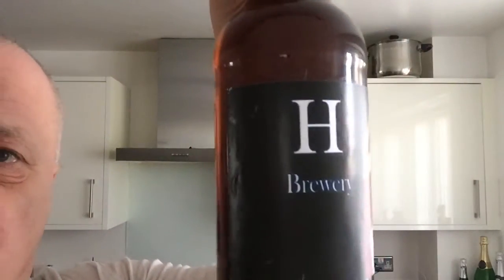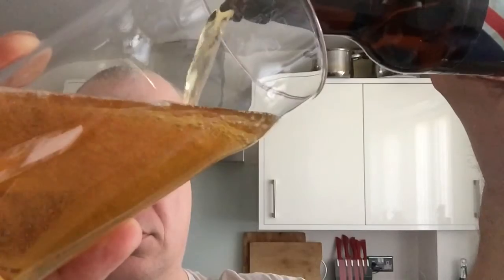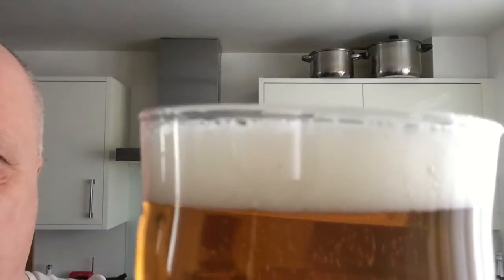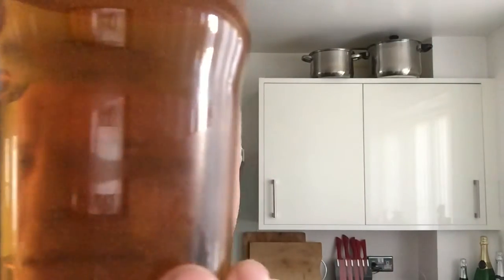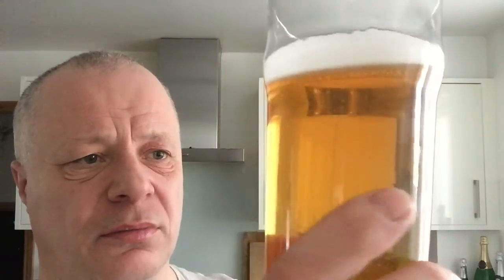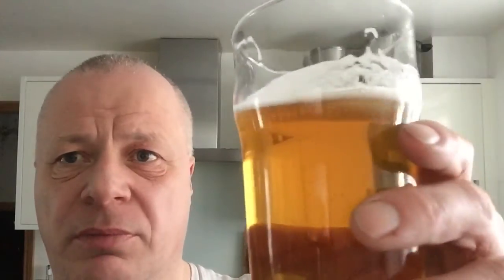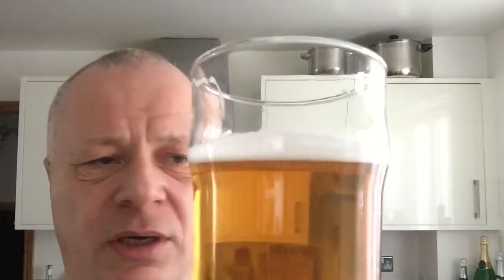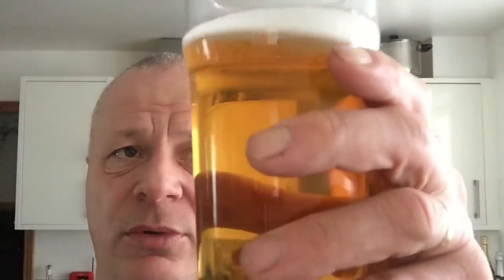Beer Review Big H Brewery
Big H Brewery Beer mail from Tony Howard, as always a cracking drinking just let down by my can't pick hops out. Cracking beer cheers Tony.